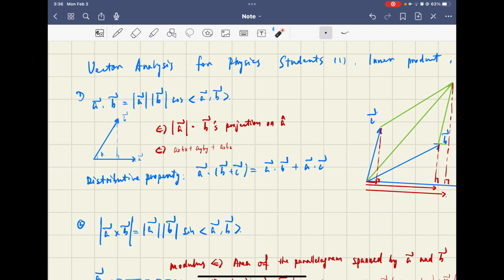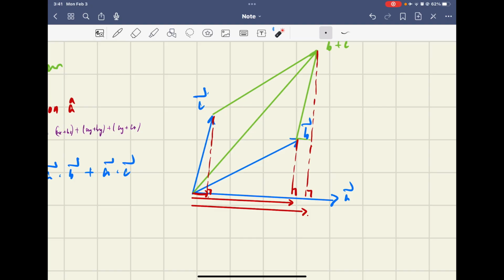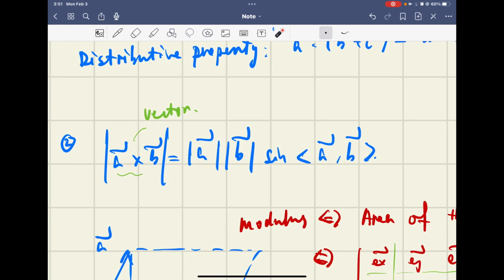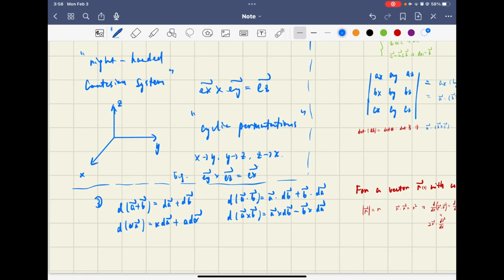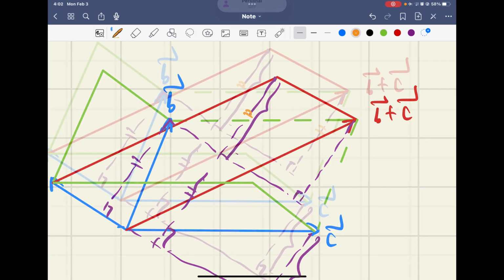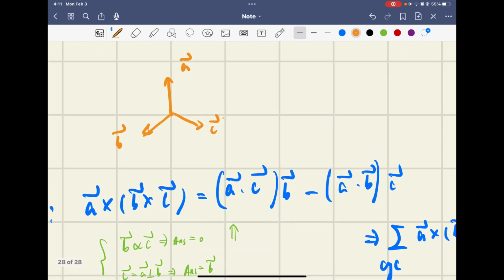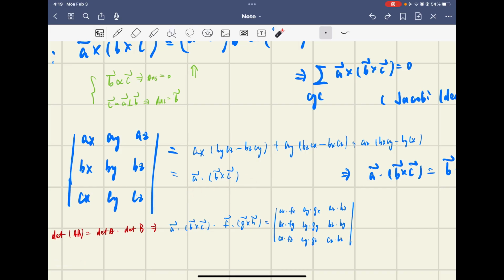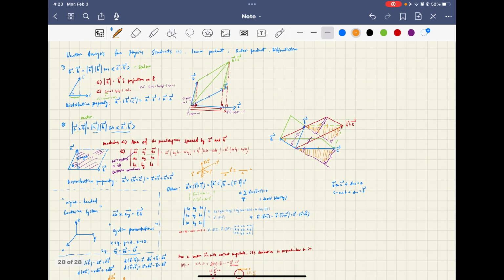Vector Analysis for Physics Learners #1: Inner product, Outer product and differentiation